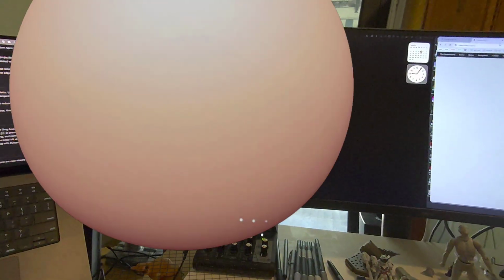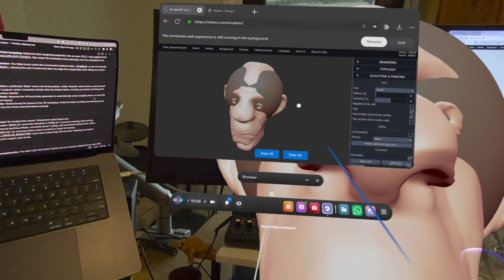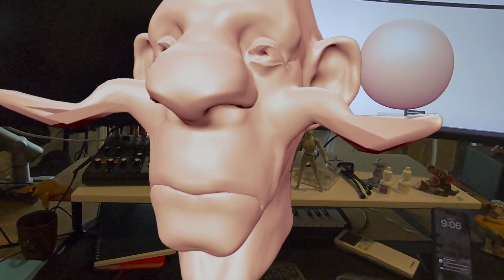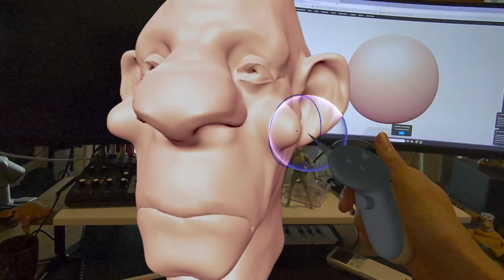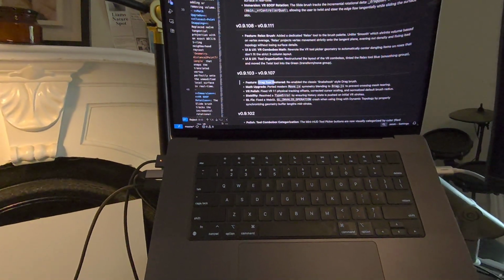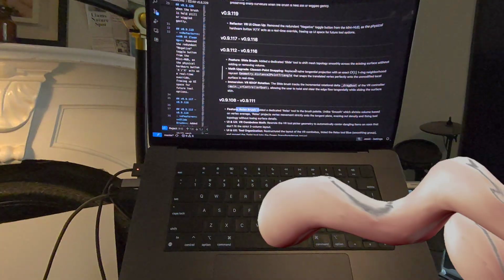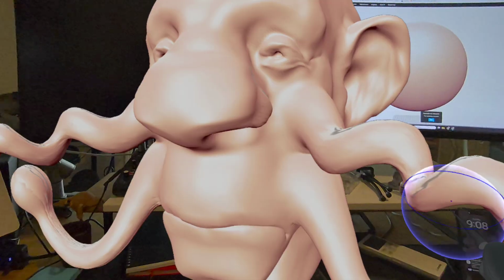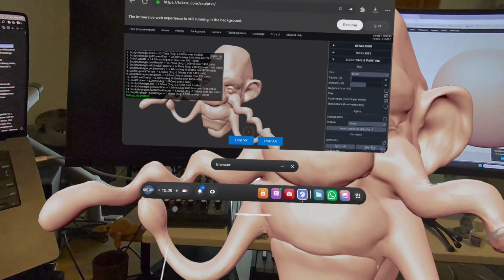SculptXR v0.9.144 March 6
drag tool, relax tool, profiler